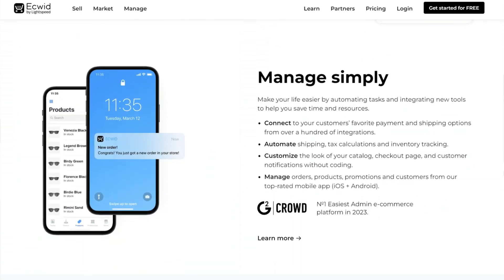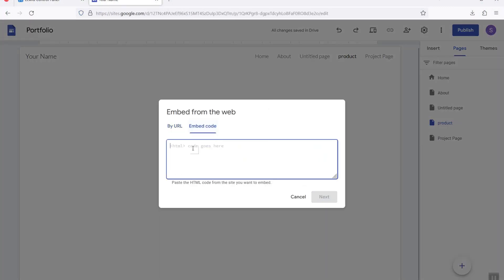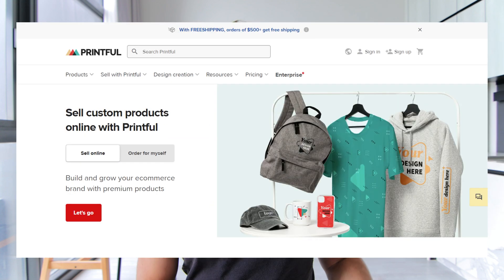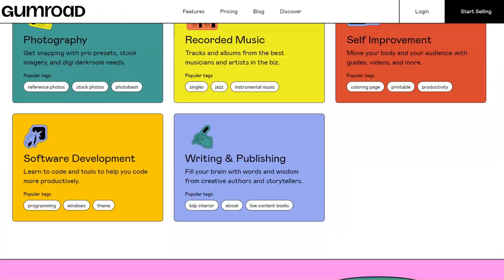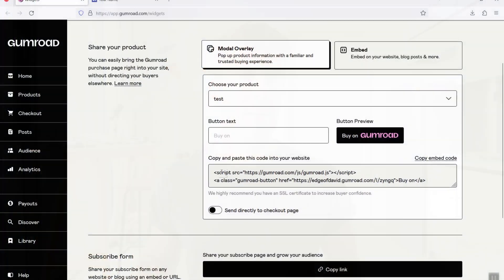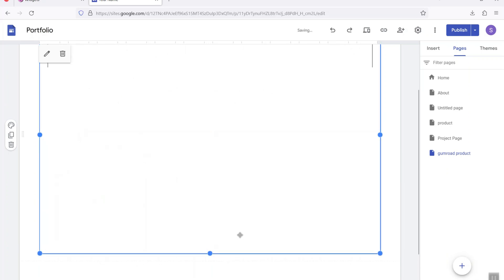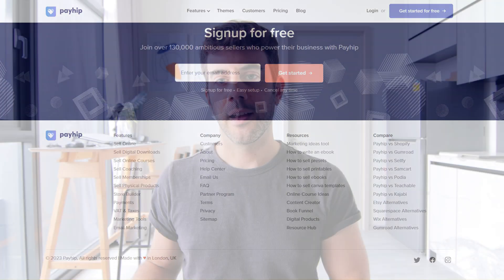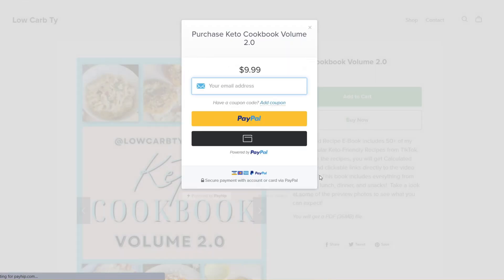3 Ways To Sell Products on Google Sites!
Google Sites is my favorite free website builder. Feature rich, good integrations, can set a custom domain. On top of that, you can actually make an online store with Google Sites. Here are three ways you can get started selling products on Google Sites!

Want a step up from Google Sites? The I highly suggest Squarespace

You'll also need a domain name for your Google Sites ➡

00:00 Intro
01:09 Ecwid
03:29 Gumroad
05:04 Payhip
06:17 Stipe
07:54 Recap
08:24 End